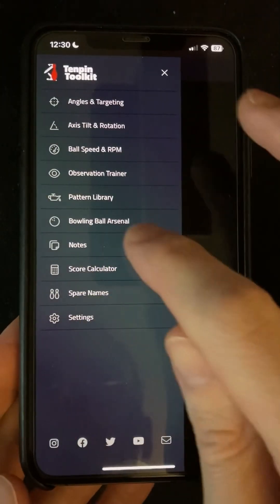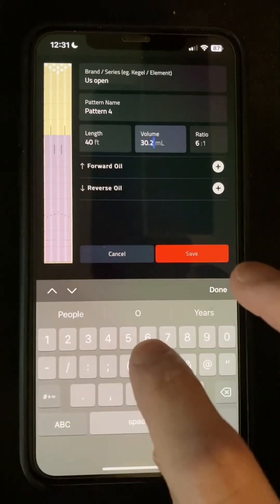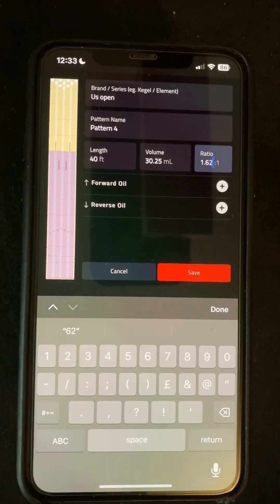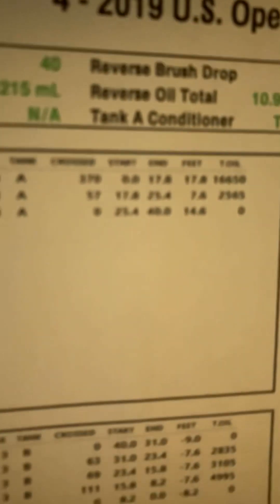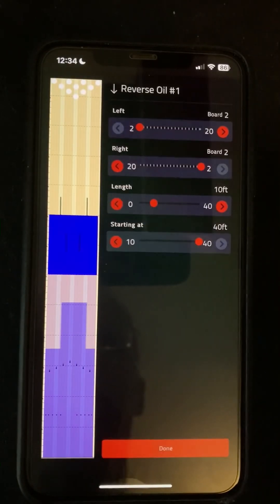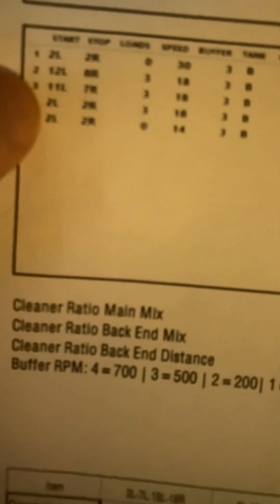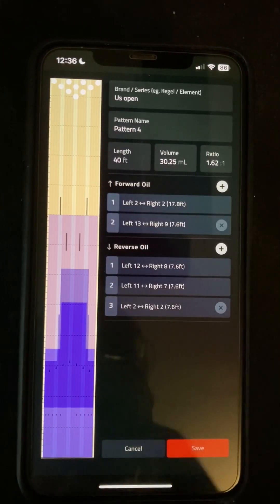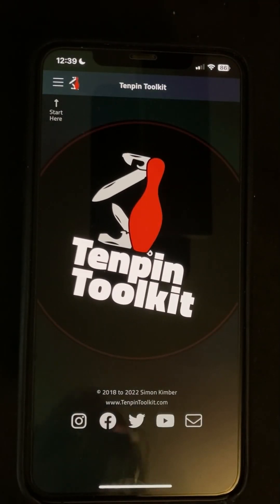Tutorial: Adding A Custom Oil Pattern In Tenpin Toolkit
A few people have contacted me recently asking for help with adding an oil pattern that I don’t already have in the library, so here’s a step by step guide on how to take the information from a pattern sheet and get it in to Tenpin Toolkit!